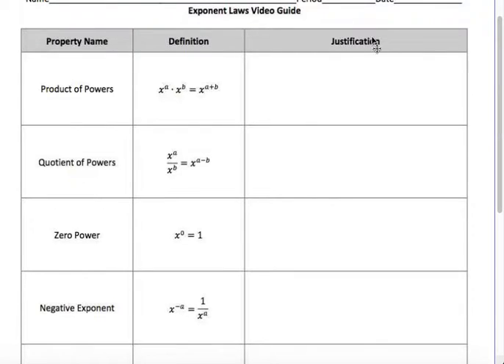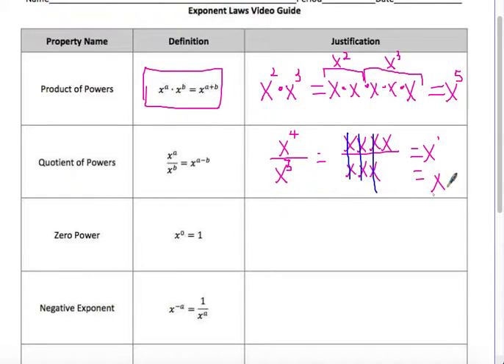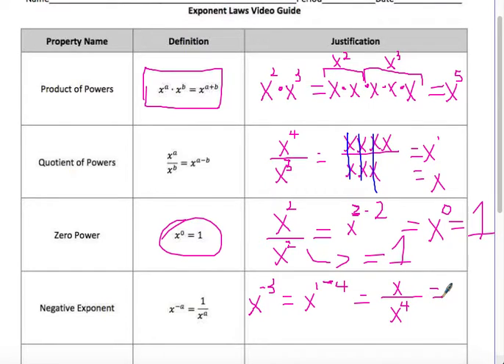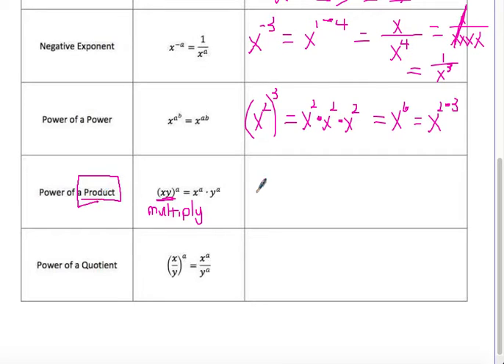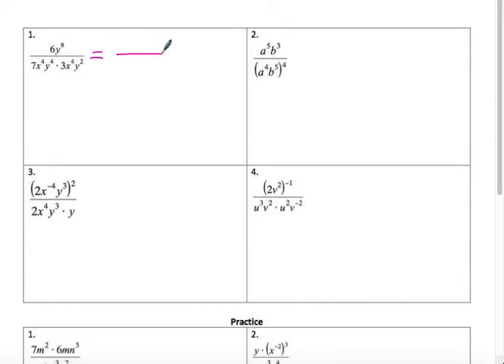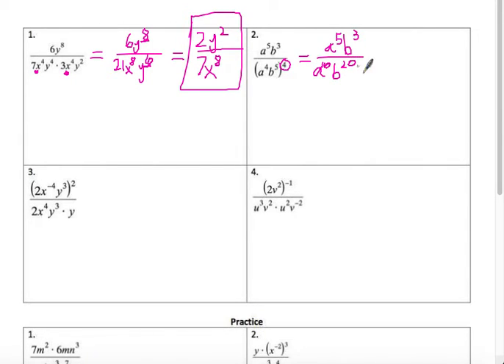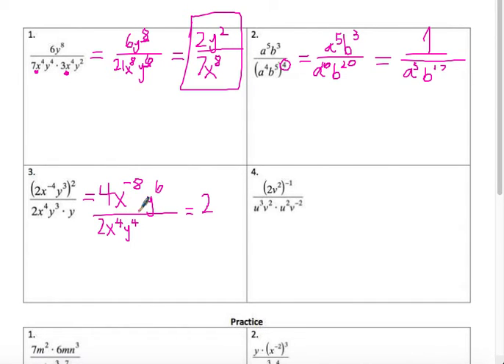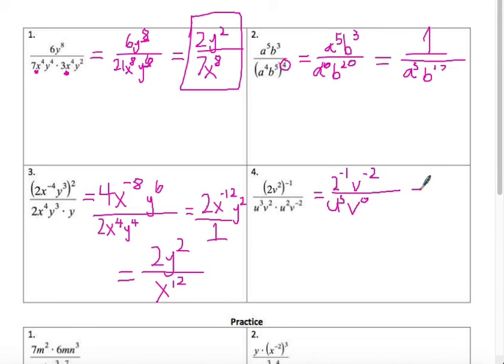Exponent Laws Video